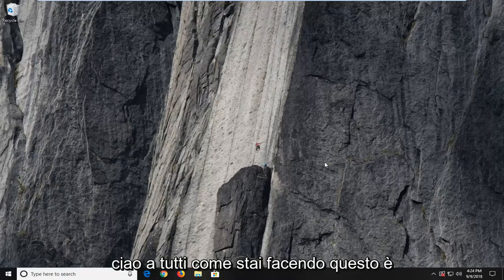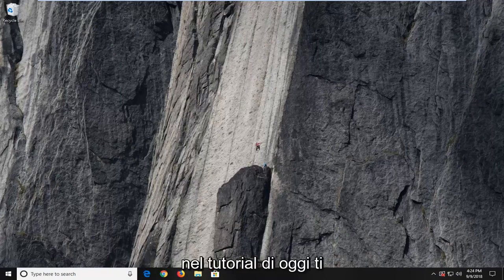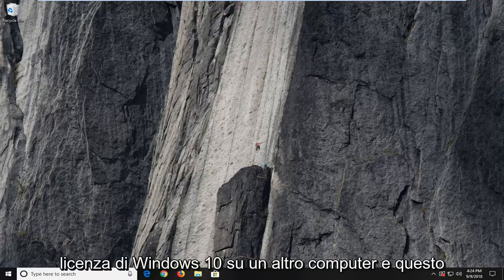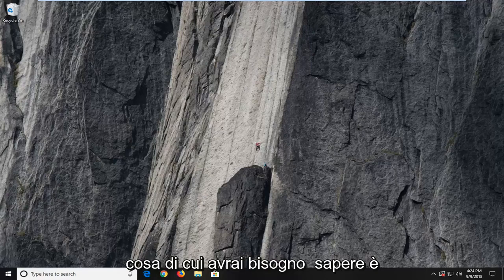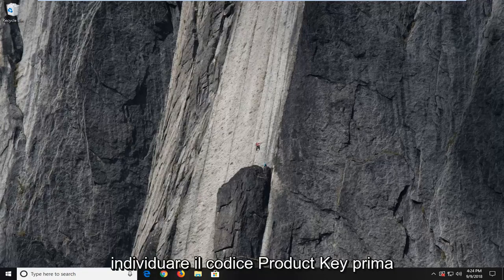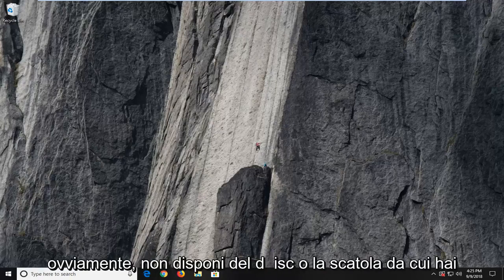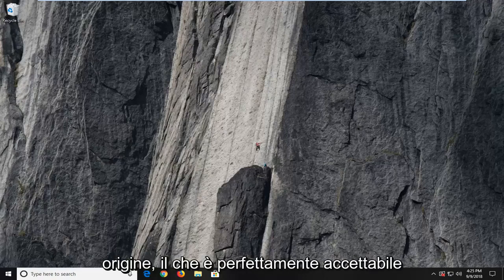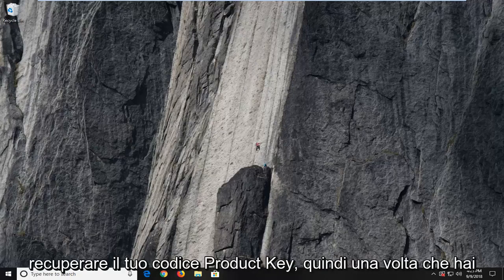Come trasferire la licenza di Windows 10 su un altro computer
Comando:
Disinstalla: slmgr.vbs /upk
Installa: slmgr.vbs /ipk *Il tuo codice Product Key qui*

Mentre nella maggior parte degli scenari, il trasferimento di una licenza di Windows 10 (codice prodotto) su un altro dispositivo non è qualcosa che gli utenti normali devono fare, ci sono molte situazioni in cui tale processo può tornare utile.

Di solito, il trasferimento del codice Product Key potrebbe essere un buon modo per risparmiare denaro se stai costruendo un nuovo computer e hai intenzione di ritirare il tuo sistema precedente. Devi spostare la licenza su un'altra macchina virtuale. Stai per vendere il tuo computer, ma vuoi mantenere la licenza. Oppure stai lavorando con un dispositivo macOS e vuoi lavorare con Windows 10 utilizzando Boot Camp, ma non vuoi pagare di nuovo per un'altra copia.

Sebbene spostare una licenza su una nuova macchina possa essere un processo semplice, potresti essere in grado di farlo solo a seconda di come è stato originariamente ottenuto Windows 10.

Come sapere se un codice Product Key di Windows 10 è trasferibile
Se hai acquistato una copia al dettaglio di Windows 10, hai diritto a trasferire la licenza su un altro dispositivo più volte. Lo stesso vale quando si aggiorna una copia al dettaglio di Windows 8.x o Windows 7 a Windows 10 e si desidera spostare il codice Product Key su un altro dispositivo.

In generale, puoi trasferire una licenza al dettaglio tutte le volte che vuoi, ma a seconda dello scenario e del numero di volte in cui hai trasferito un codice Product Key, potresti iniziare a ricevere un errore di attivazione. Quando ciò accade, dovrai contattare Microsoft per spiegare la situazione e attivare completamente.

D'altra parte, quando acquisti un nuovo computer con Windows 10 preinstallato, ottieni una licenza OEM (Original Equipment Manufacturer). Ciò significa che non sei autorizzato a trasferire il codice Product Key su un altro dispositivo (secondo le regole Microsoft). Lo stesso sarà vero quando si aggiorna un dispositivo fornito con Windows 8.x o Windows 7 preinstallato, perché si tratta di licenze OEM, dopo l'aggiornamento a Windows 10, la macchina erediterà i diritti OEM.

Se disponi di una licenza OEM, dovrai acquistare un dispositivo con Windows 10 preinstallato o acquistare una copia al dettaglio di Windows 10.

Come trasferire un codice Product Key di Windows 10 su un nuovo PC
Se disponi di un computer con una versione finale di Windows 10, puoi trasferire il codice Product Key su un nuovo computer seguendo questi passaggi.